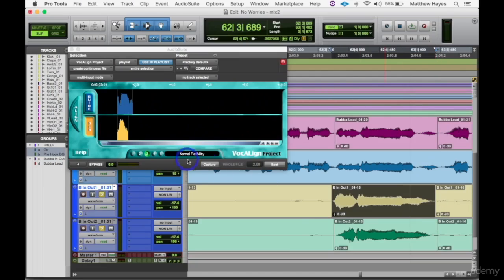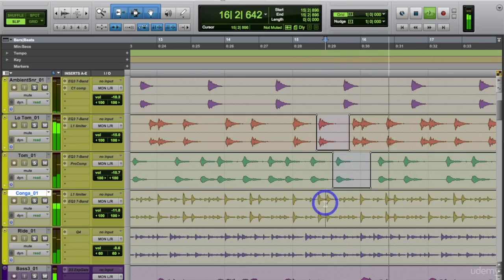Mixing a Song From Start to Finish : Introduction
Mixing a Song From Start to Finish
Give your music a professional sound with this step-by-step guide